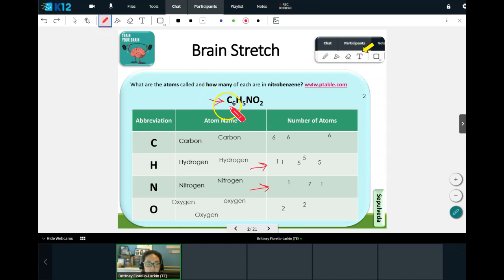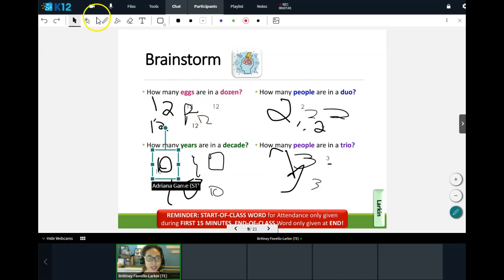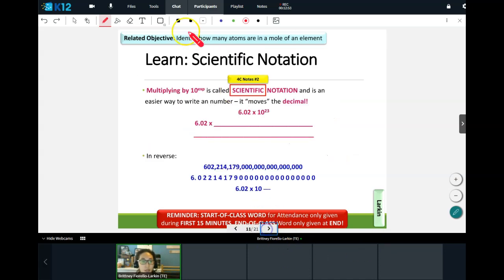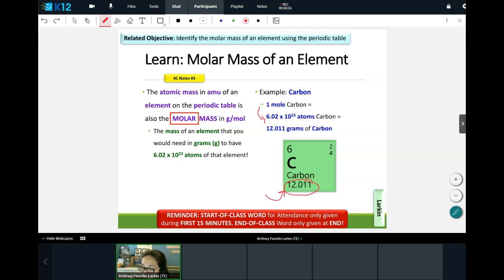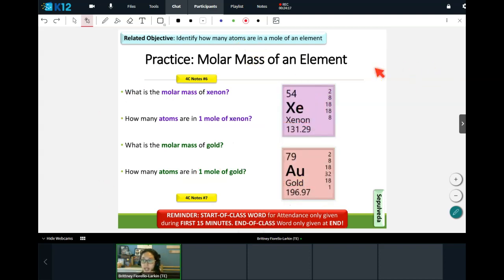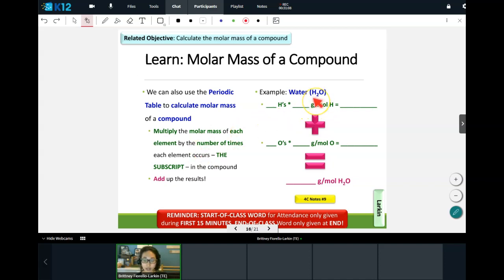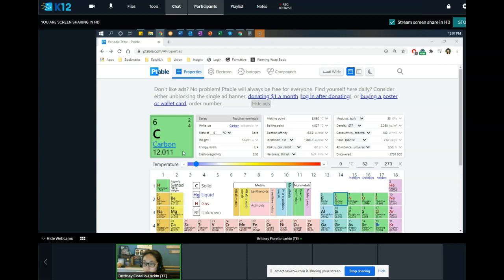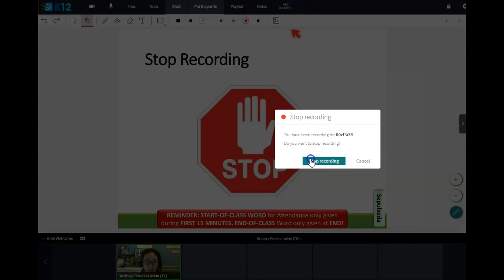SCI102B - The Mole and Molar Mass (1/29/21)